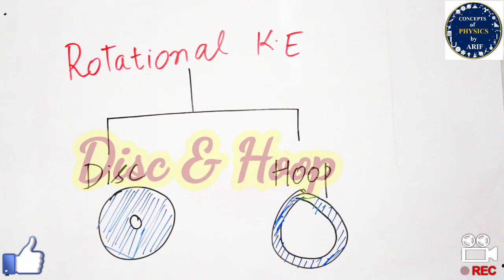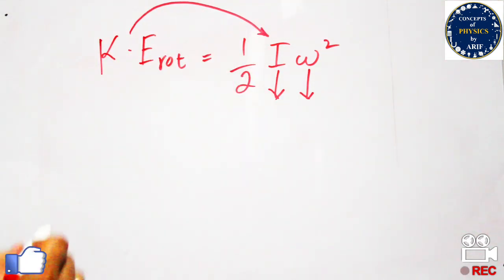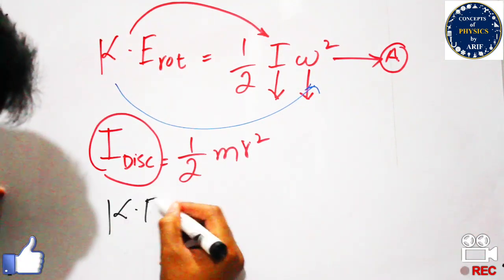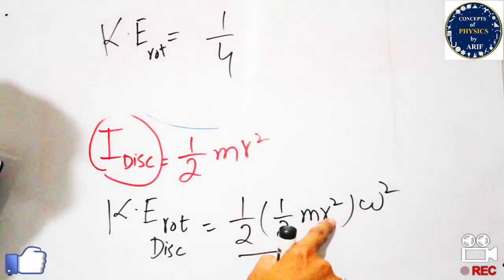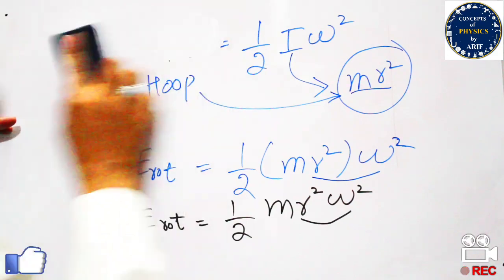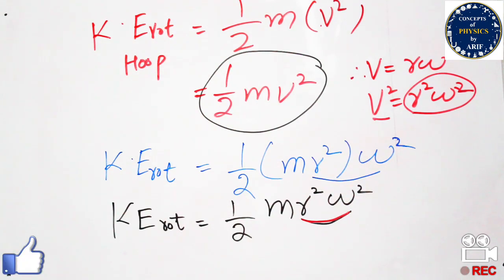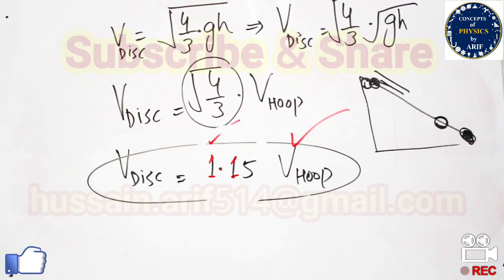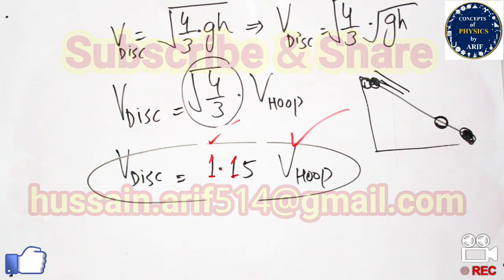Lecture 34: Rotational Kinetic Energy of Disc & Hoop | Physics 11 chapter 5 | Concepts of Physics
This lecture is about the detailed description of the rotational Kinetic Energy of Disc and Hoop separately. Graphical and visual representation of rotational and translational Kinetic ENergy has been explained in detail. In addition, velocities of the disc and hoop have been derived by using mathematical expressions. For all lectures, see the links of lectures given below.